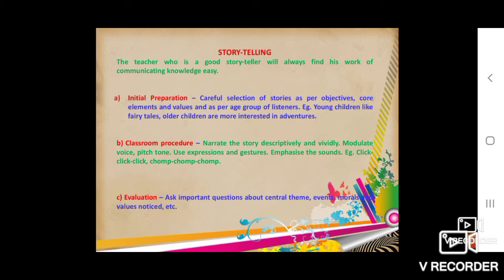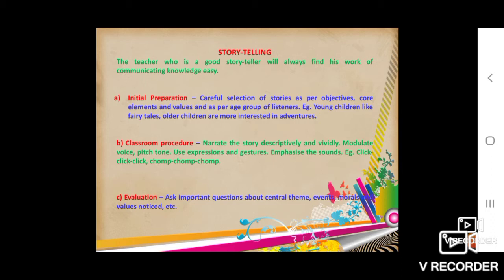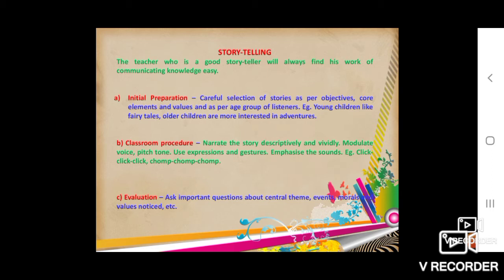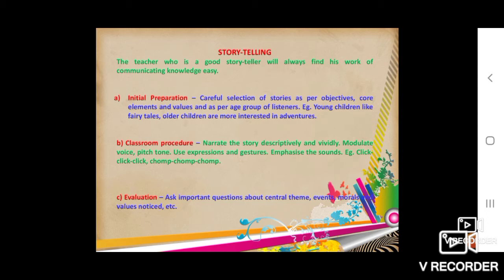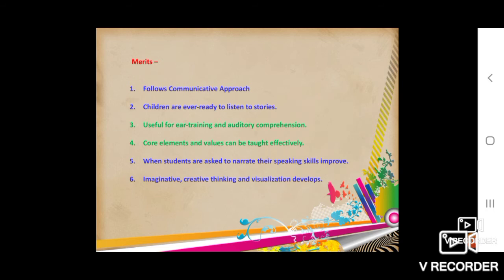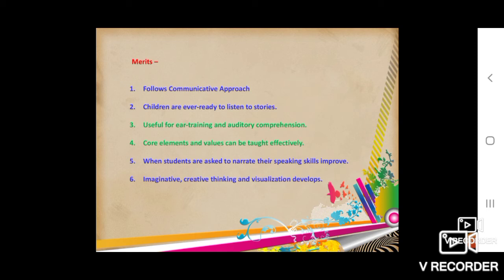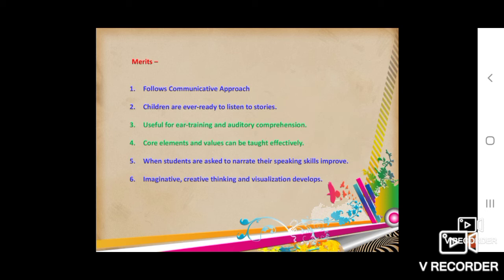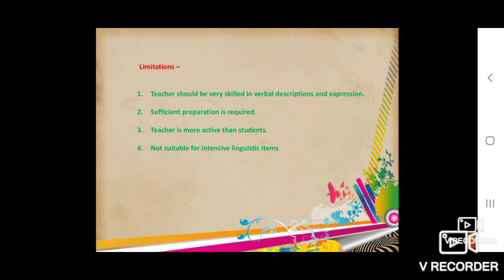Technique: STORY TELLING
BEd Course 107 Pedagogy of School Subjects:English